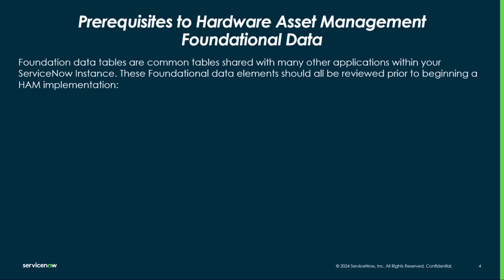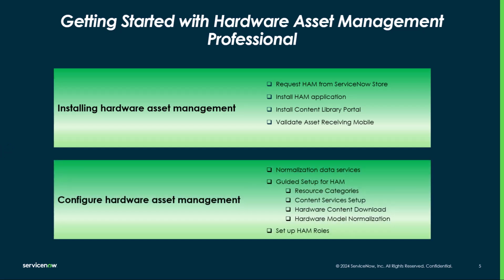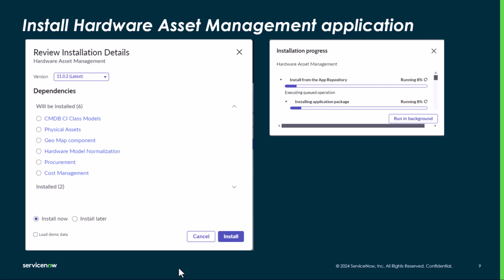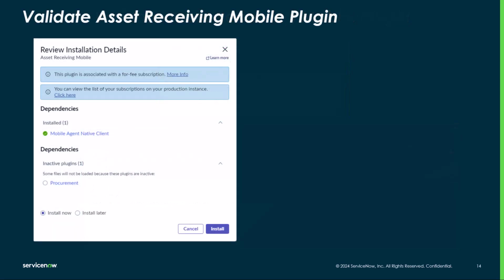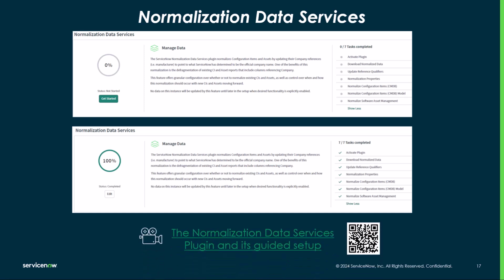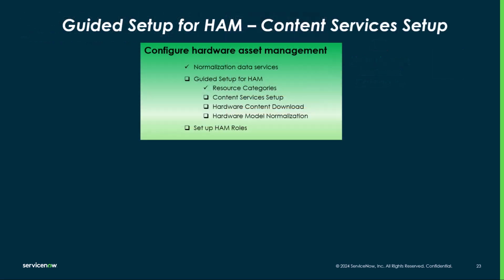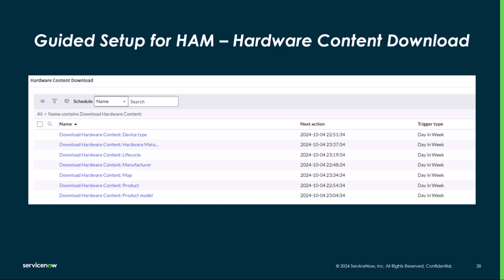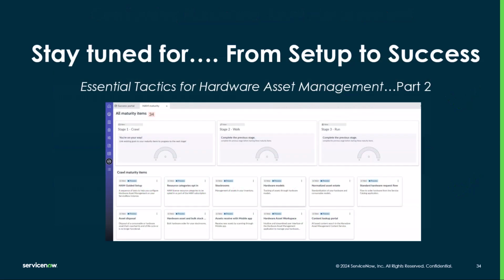Hardware Asset Management: Setup and Success Guide (Part 1)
In this video, one of our ITAM Rangers will guide you through the steps to set up your Hardware Asset Management Subscription. You'll learn about the essential applications to install and key configurations to complete after installation.